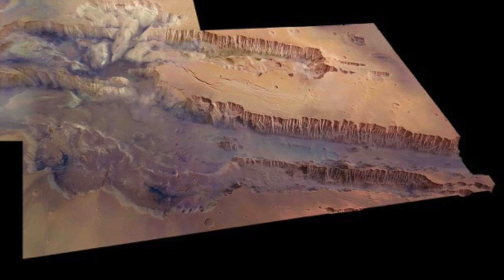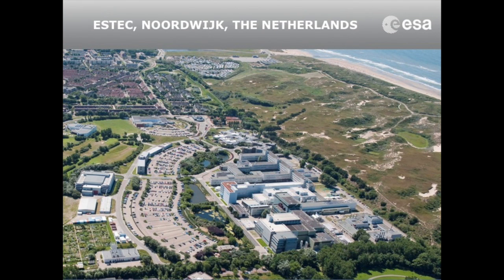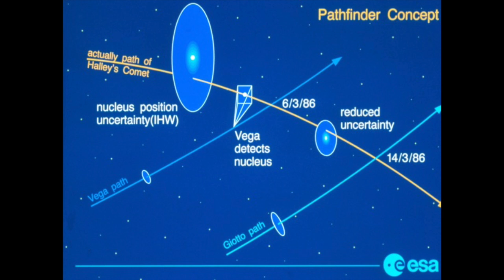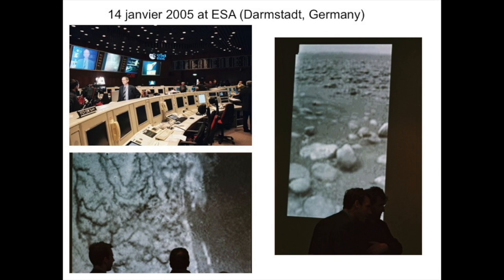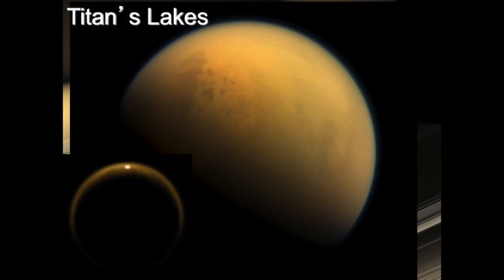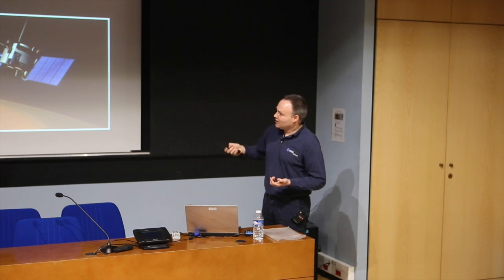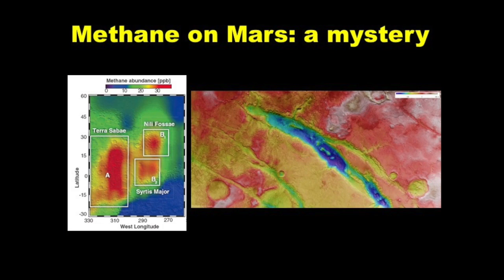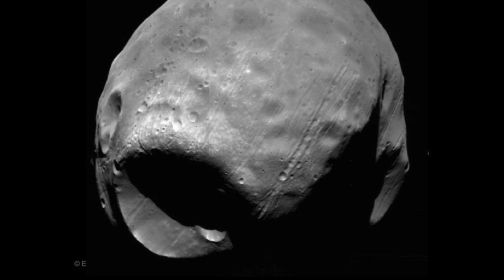SOLAR SYSTEM EXPLORATION - PART 1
OLIVIER WITASSE - PROJECT SCIENTIST - EUROPEAN SPACE AGENCY - RED16 - RENCONTRES EXOBIOLOGIQUES POUR DOCTORANTS